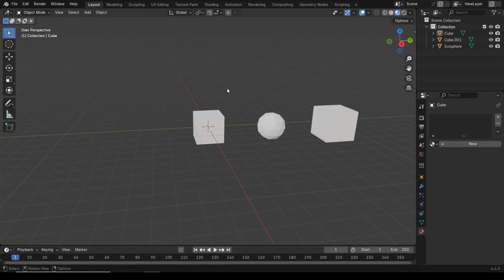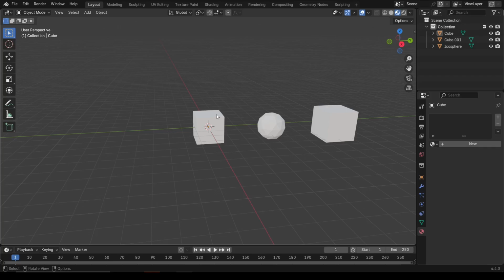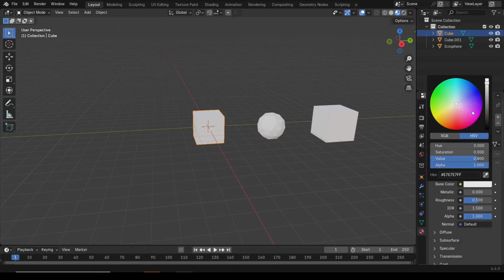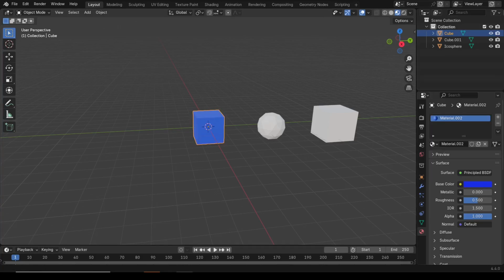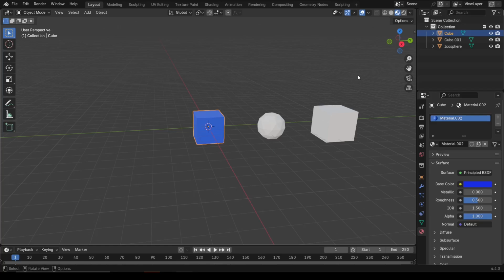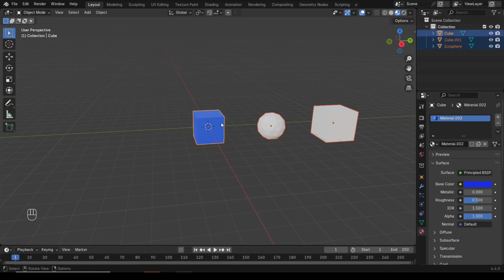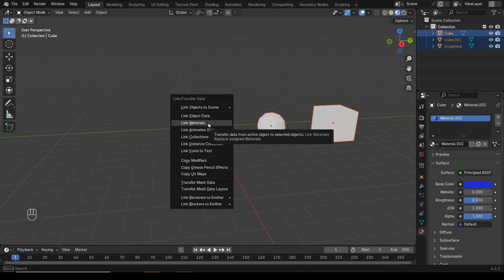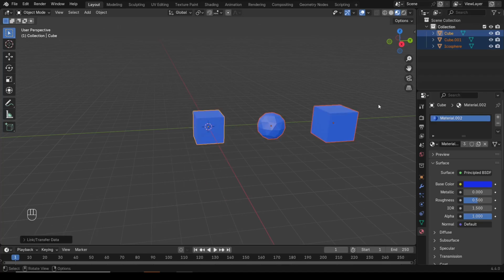How to Add a Material to Multiple Objects in Blender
This time we'll check how to add a material to multiple objects in Blender. In the video, I’ll show you a quick method to perform this kind of task. Thanks to it, you'll be able to add materials to many different objects all at once.